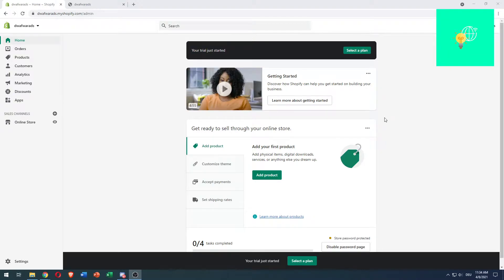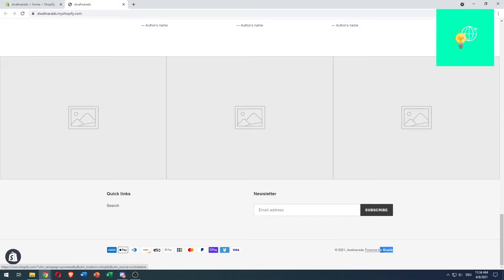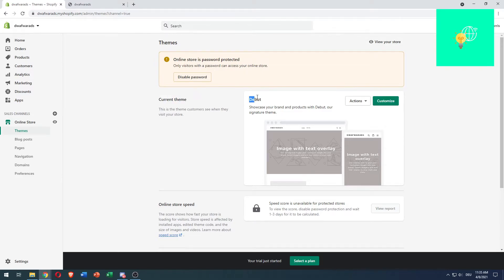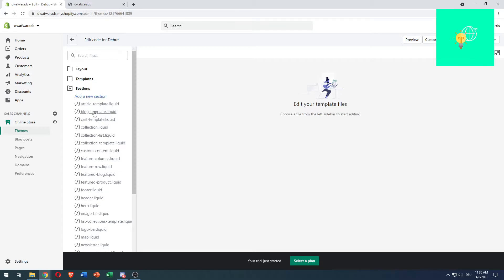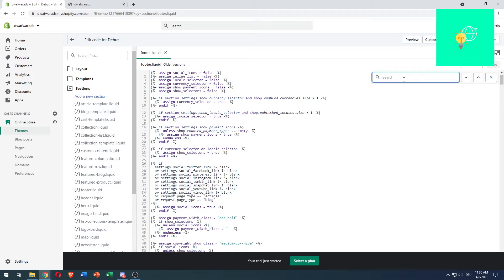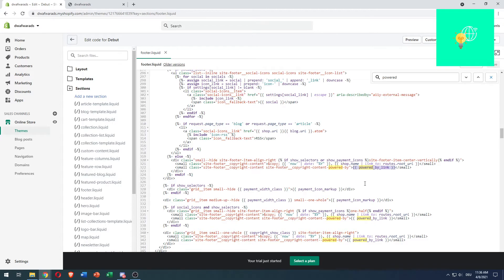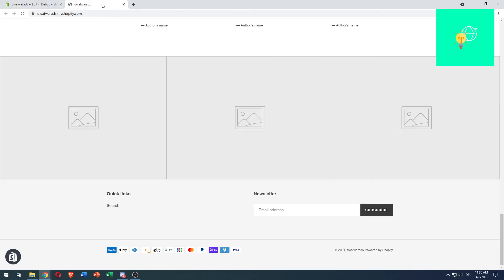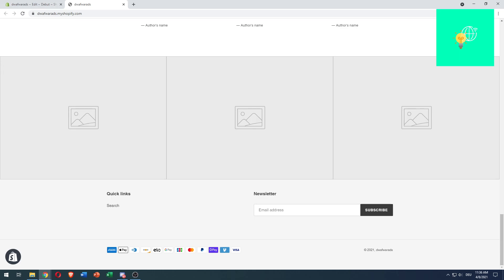How to Remove Shopify Logo Powered By from Website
In this video i am showing you how to remove the shopify logo powered by from your shopify website in 2021.